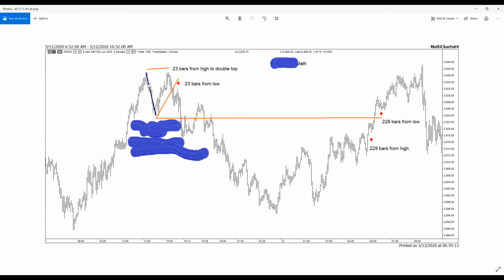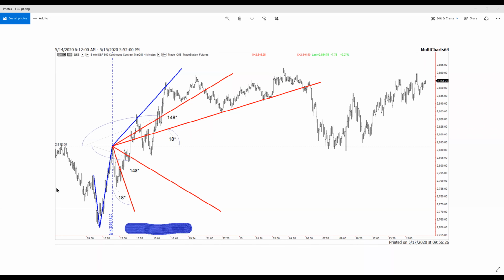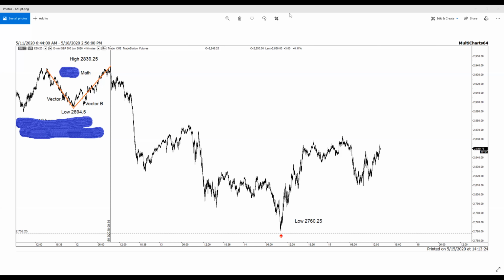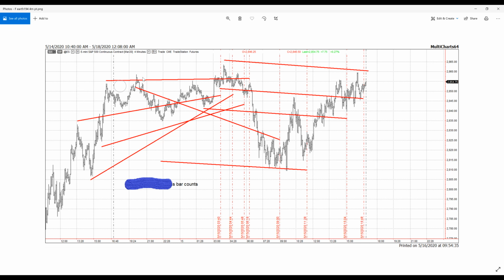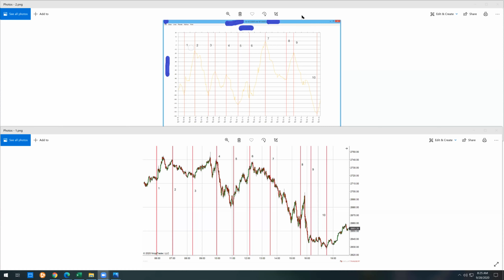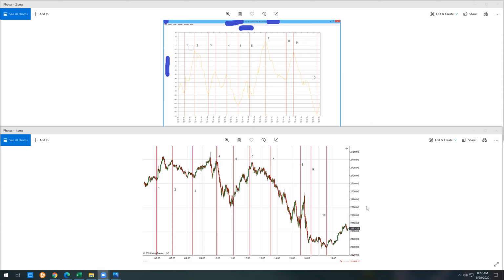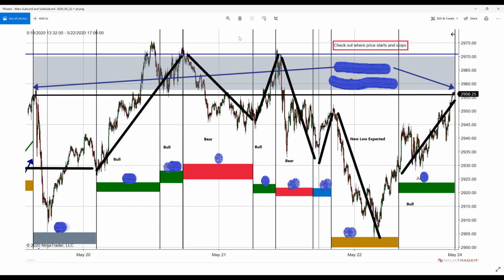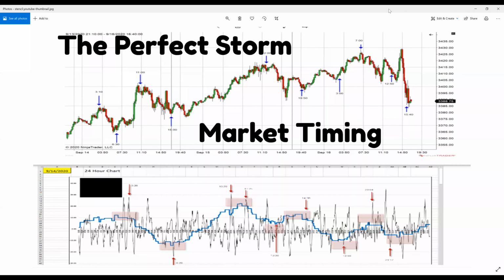Perfect Storm Intraday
This is the first of a four part video series explaining the trading techniques illustrated in "The Perfect Storm Market Timing" book.  This book is available at Cosmoeconomics.com.  This book will be available to the public soon along with The Perfect Storm day trading chat room where traders may join the room and take the trades we call out based on these methods.